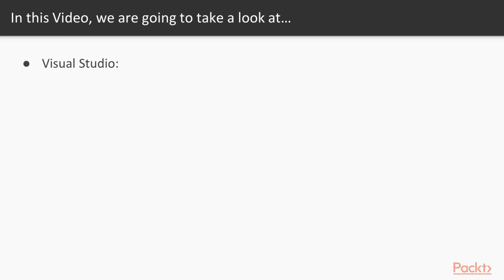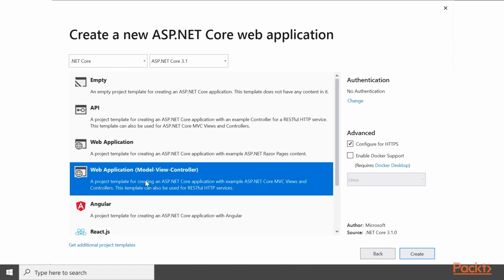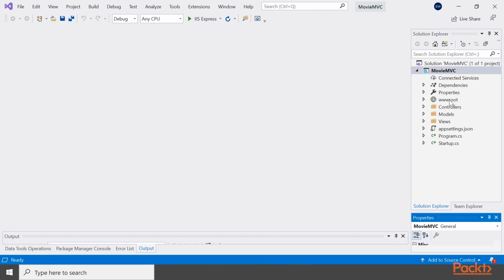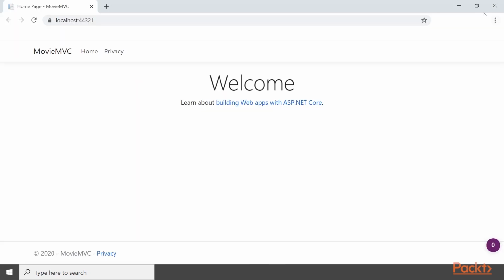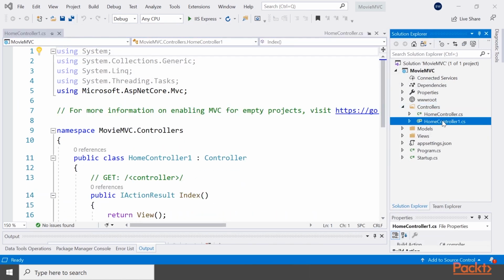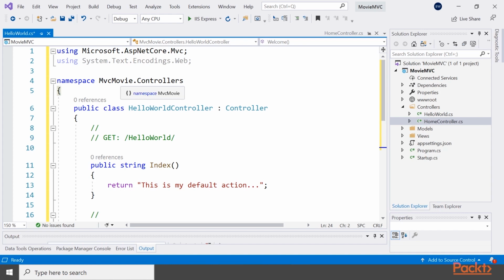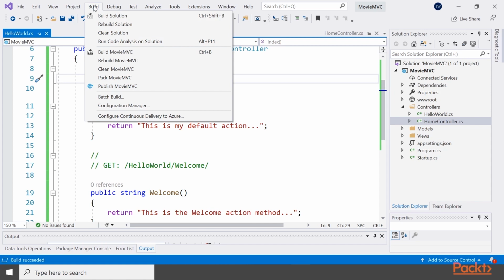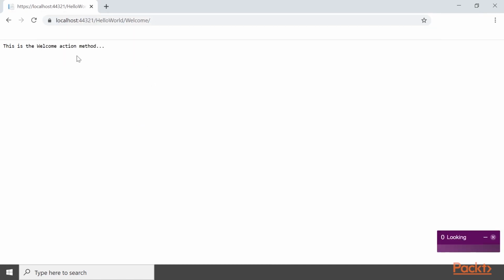Fundamentals of ASP.NET Core 3 : Create New ASP.NET MVC Core Project in VS | packtpub.com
This video tutorial has been taken from Fundamentals of ASP.NET Core 3. You can learn more and buy the full video course